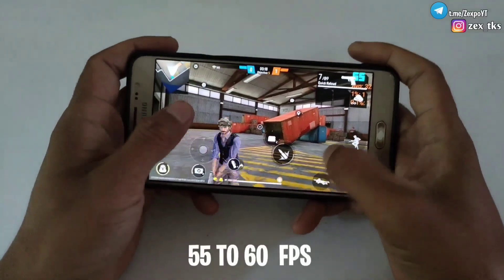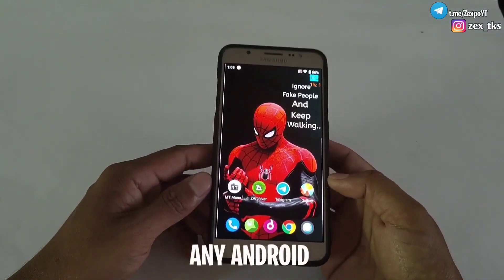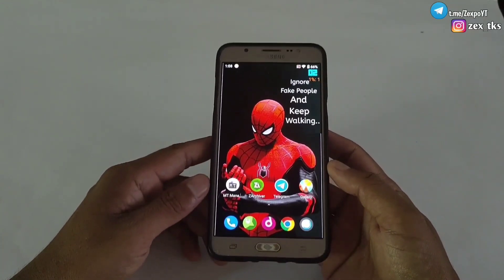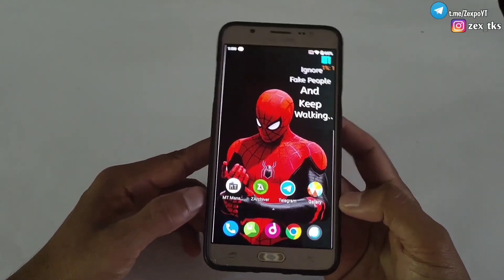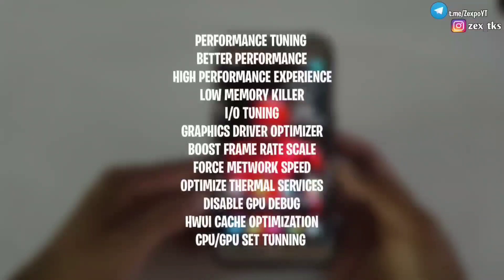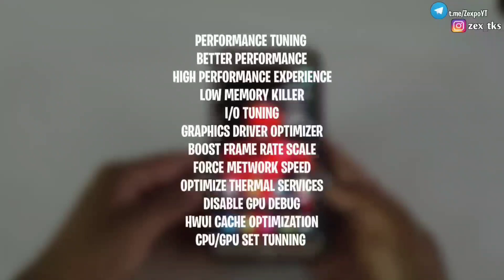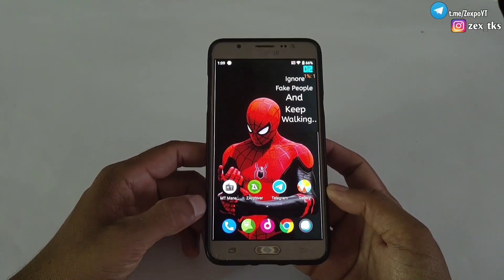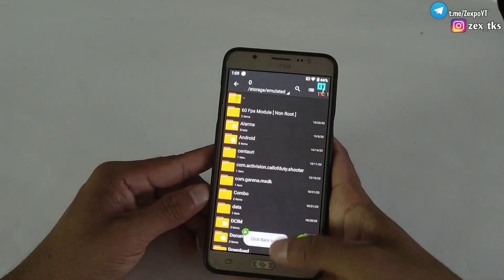Lock Max Fps For Any Games | (Stable 60FPS) | Max Performance And Max Frame Rate 🔥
Queries Solved-
Best Gamebooster For Android
overclock android no root
overclock android
overclock
no root